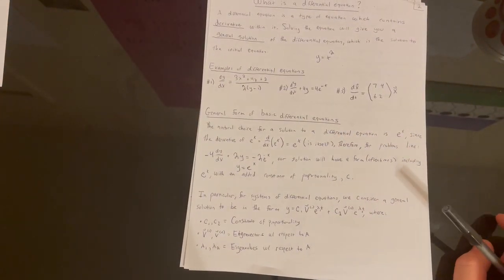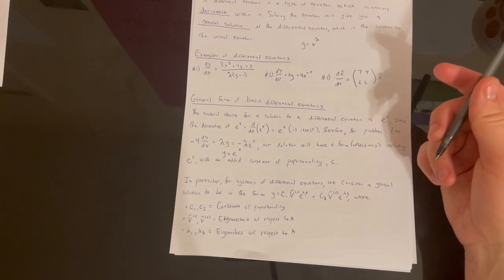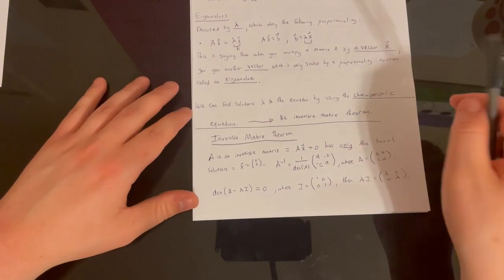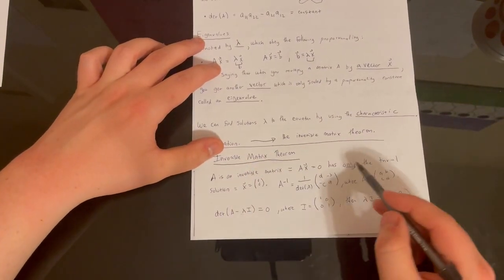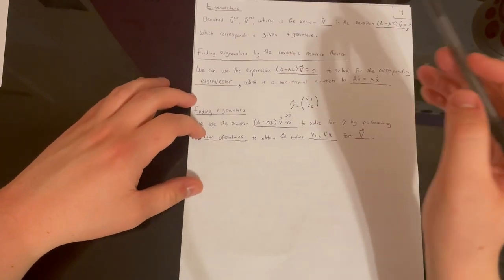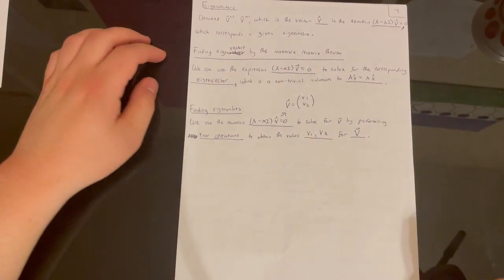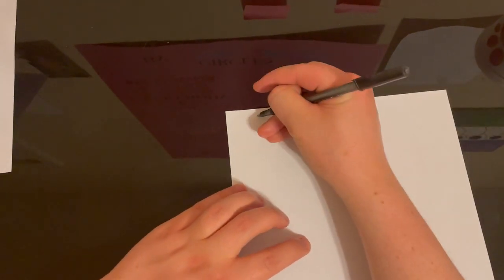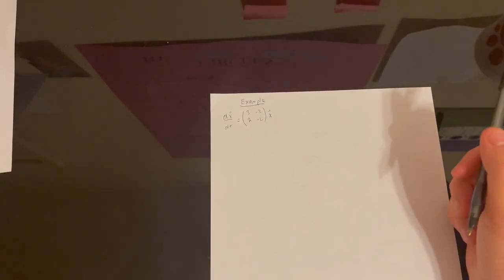IU Linear Algebra Final Project Matrix Solutions to Differential Equations